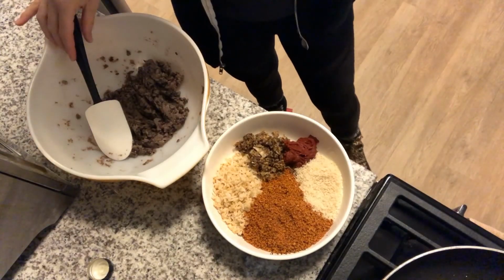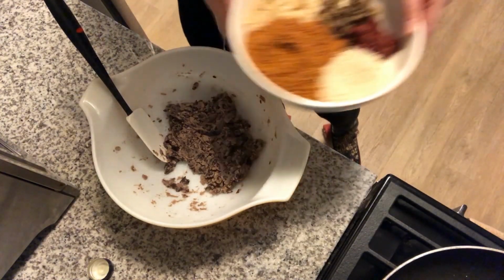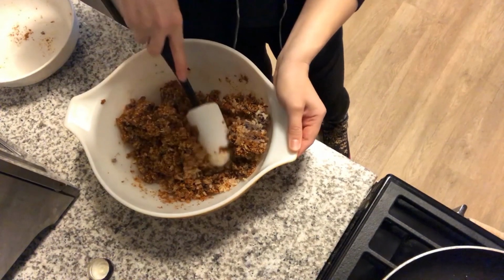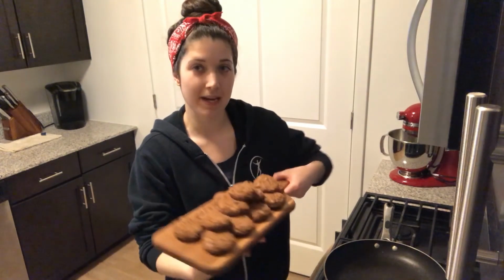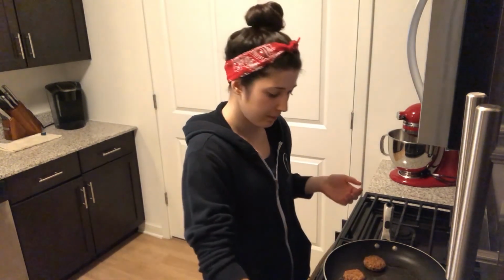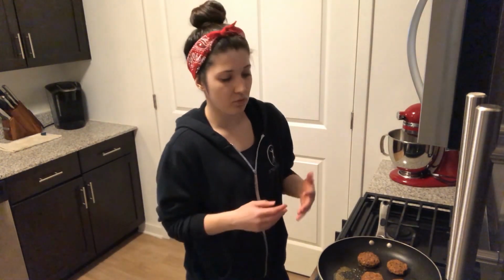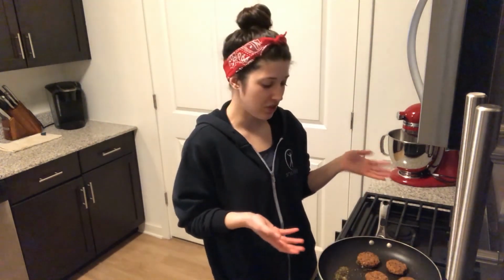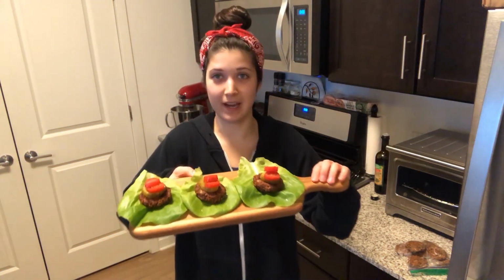Snacks in Skates - Episode 7 - Veggie Burger Sliders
Join Caitlyn of Soul Focus every Tuesday at 8pm for "Snacks in Skates" a cooking show with roller skates!

This week Caitlyn makes veggie burger sliders that are vegan and gluten-free!

Ingredients:

1 cup cooked brown rice
1 cup raw walnuts
olive oil (for cooking)
3/4 cup chopped white onion
1/2 cup chopped mushrooms
1 tbsp chili powder
1 tbsp cumin powder
1 tbsp paprika
1/2 tsp each salt and black pepper
1 tbsp coconut sugar
1 can black beans
1/3 cup panko bread crumbs
3 Tbsp tomato paste

Recipe:

Heat skillet over medium heat. Add raw walnuts and toast for 5-7 minutes, stirring frequently, until fragrant and golden brown. Let cool.

In the meantime, heat the same skillet over medium heat. Add oil, mushrooms, and onion. Season with salt and pepper and sauté until onion is translucent. Remove from heat and set aside.

Once walnuts are cooled, add to blender or food processor with chili powder, cumin, paprika, salt, pepper, and coconut sugar and blend until a fine meal is achieved. Set aside.

To a large mixing bowl, add drained, dried black beans and mash well with a fork, leaving only a few whole beans.

Next add cooked rice, spice-walnut mixture, sautéed onion and mushroom, panko bread crumbs, tomato paste, and mix thoroughly until a moldable dough forms.

Heat skillet to medium heat.
Once the skillet is hot, add a small amount of oil, then add your burgers. Cook for 3-4 minutes or until well browned on the underside, then flip gently.
Cook for 3-4 minutes on the other side.
Remove burgers from heat to let cool slightly, and prepare any other toppings/sides at this time.